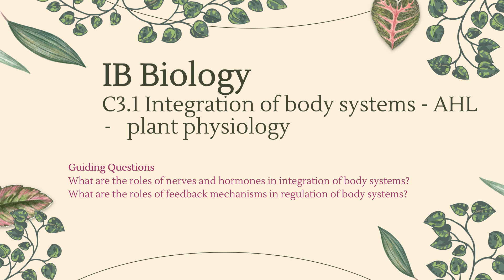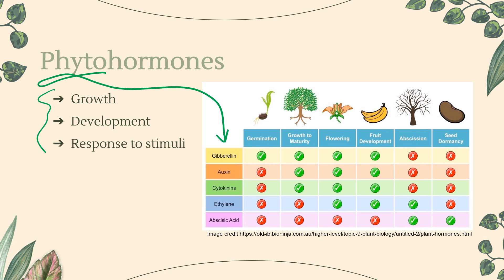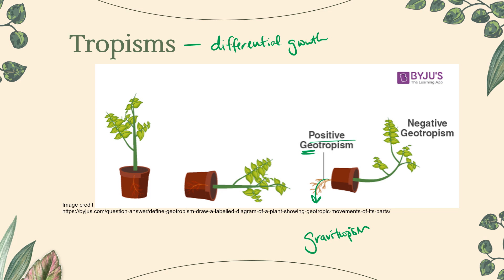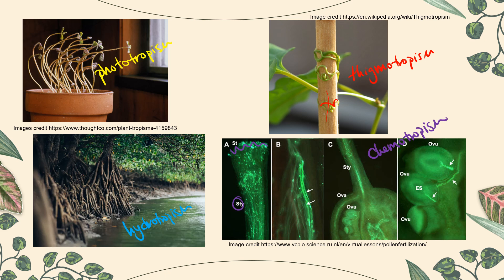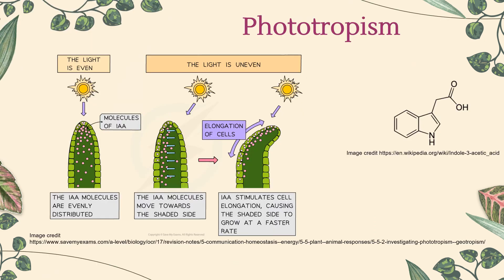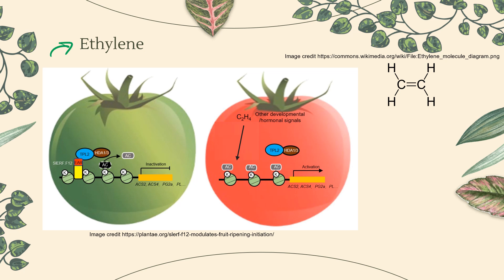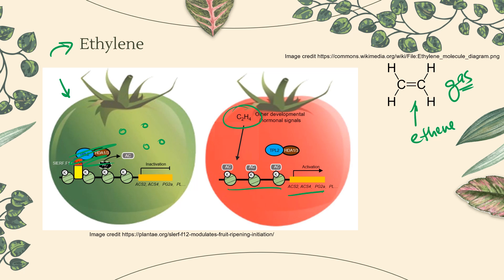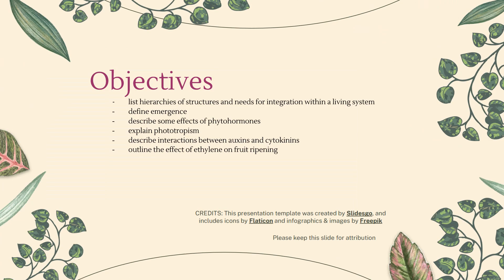IB Biology Topic C3.1 Integration of body systems - plant physiology - AHL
Content for the new IB Bio syllabus; first assessment May 2025.

This is additional HL content on plant system integration (phytohormones).  The core content/ animal physiology lecture for Topic C3.1 is